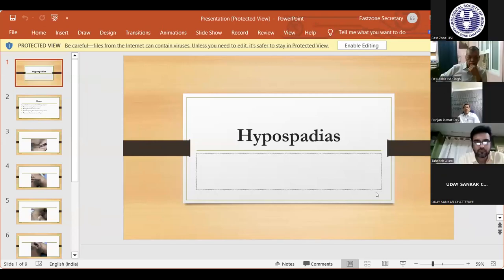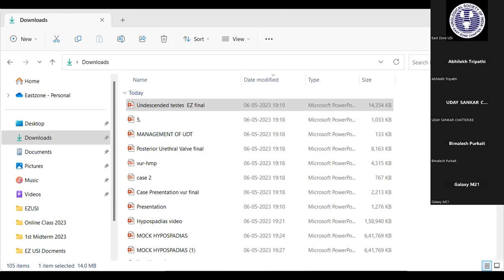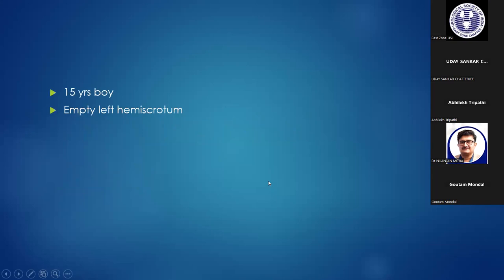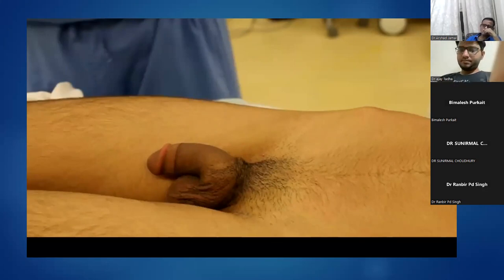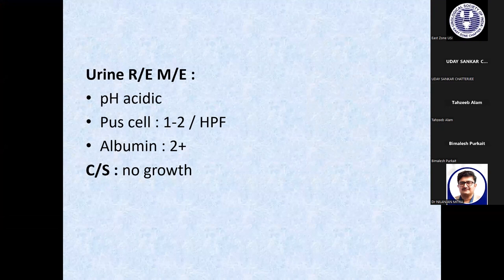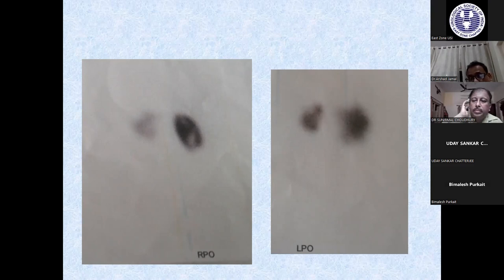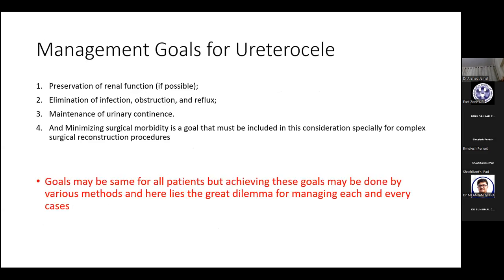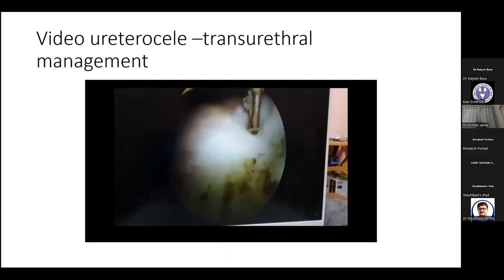Paediatric Surgery - Day1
EZUSI Online class dated 6th May 2023